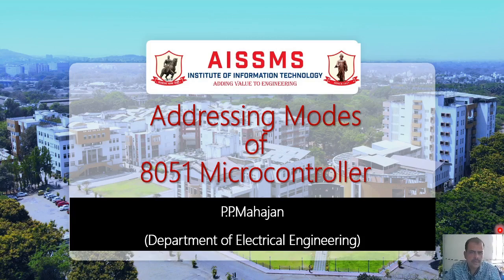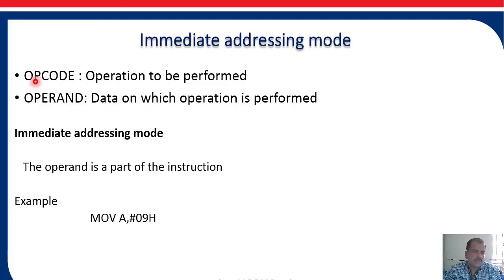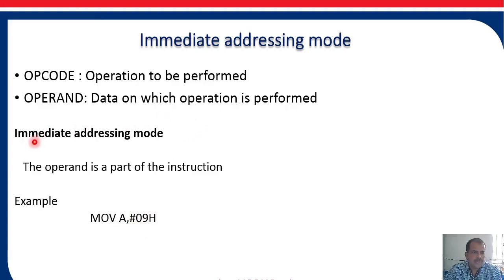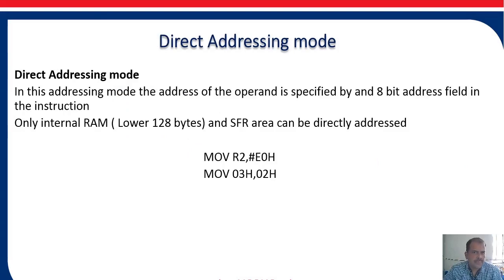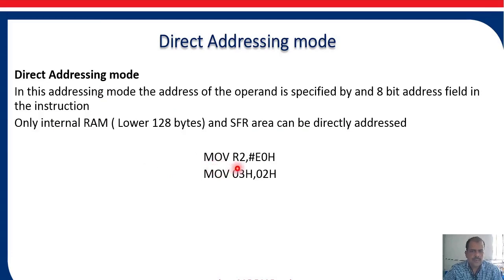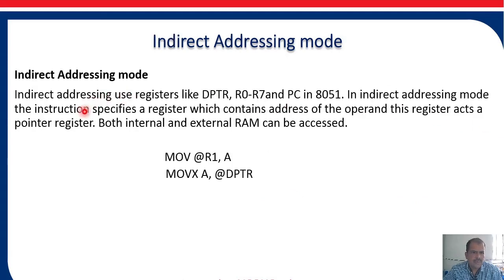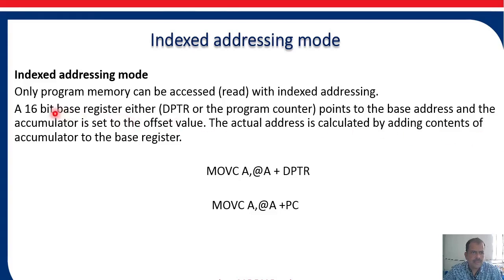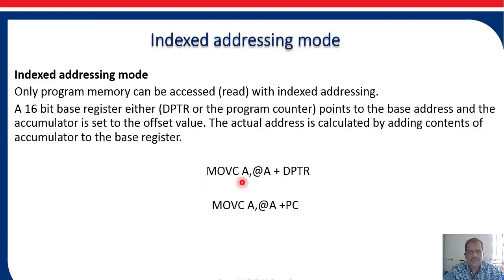Addressing Modes Of 8051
Video by :-Prof.  P. P. Mahajan
Title:- Addressing Modes Of 8051
Subject:- Fundamental of Micro-controller & Application